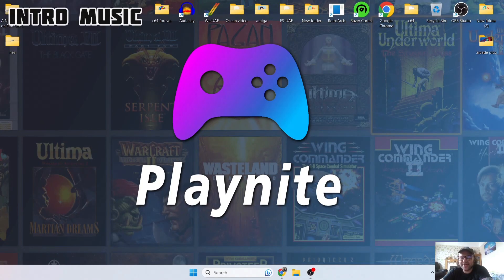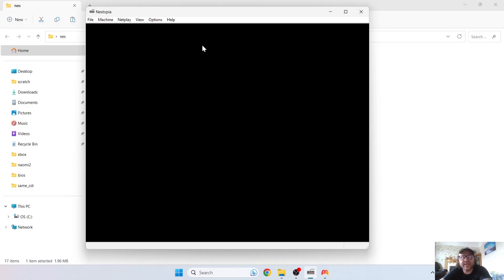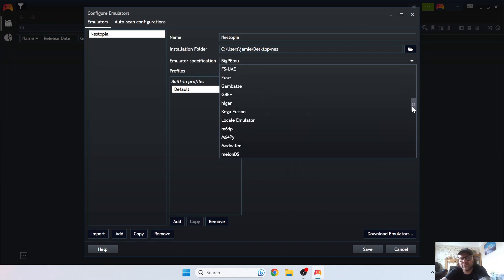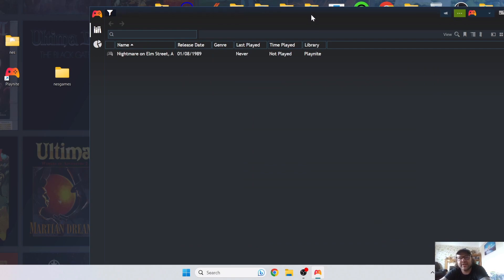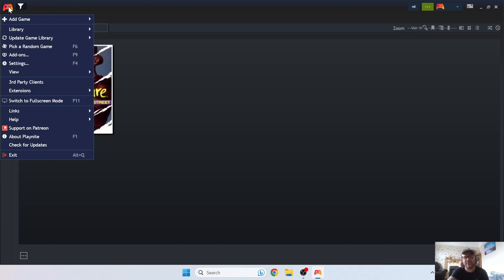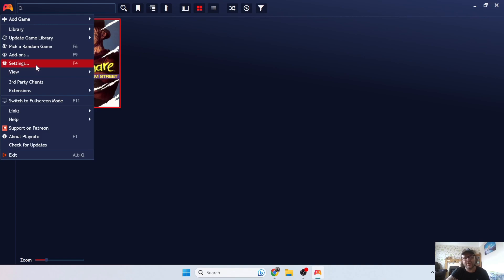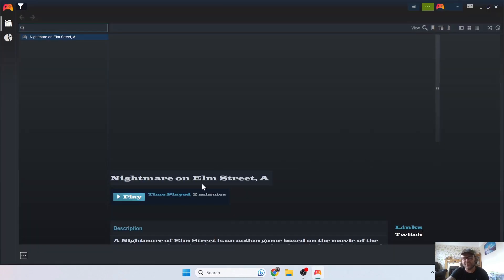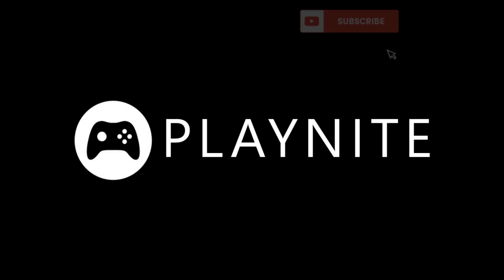[Update Pinned] Playnite Frontend: Full Guide For Windows/PC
Today, we are checking out the retro gaming and modern gaming frontend Emulation system - Playnite. This is aimed at beginners and will be demonstrating how to setup up emulators and how to import games and much more.

Instagram.com/justjamieretro
Intro Music "Who's Laughing Now"
produced by JustJamie